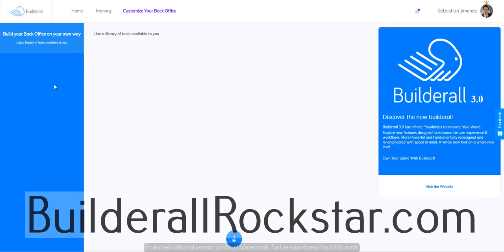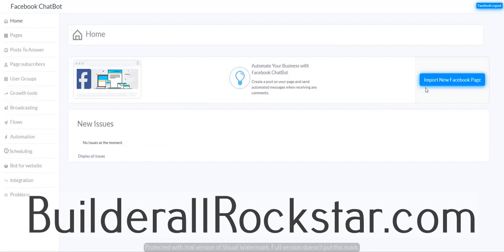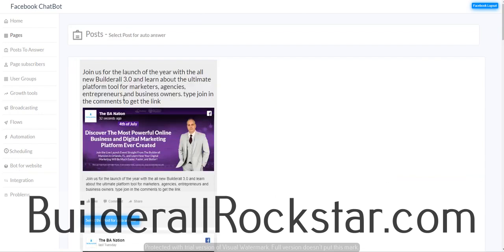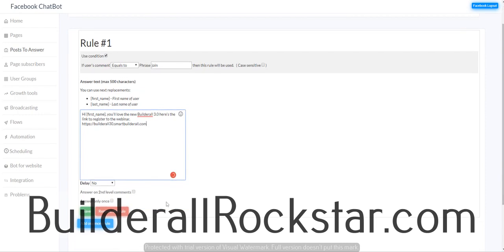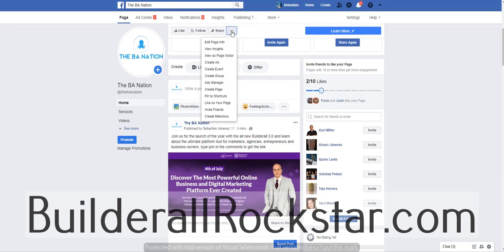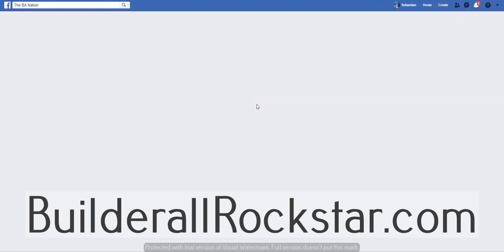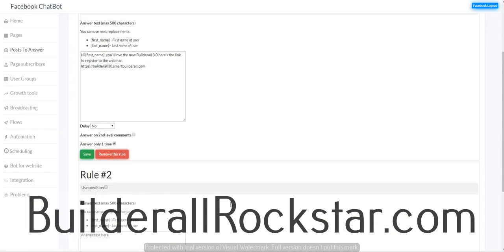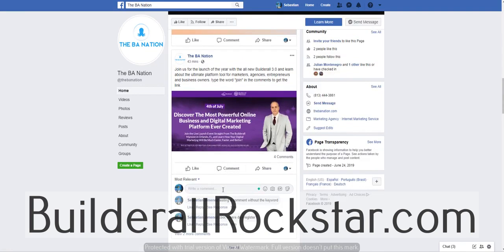Builderall Rockstar - Facebook AutoAnswer